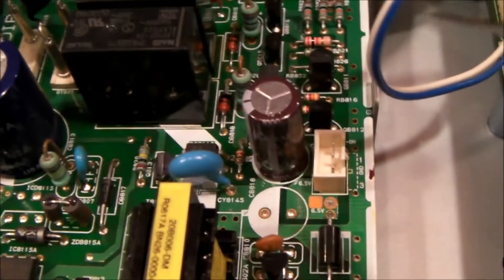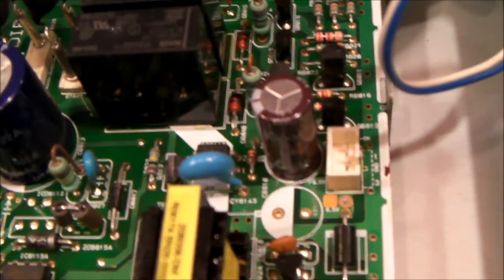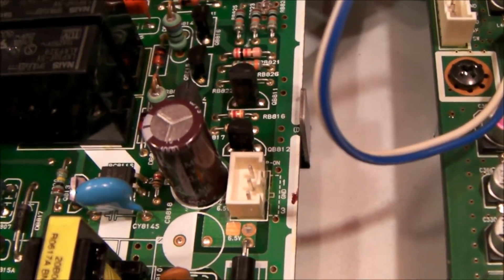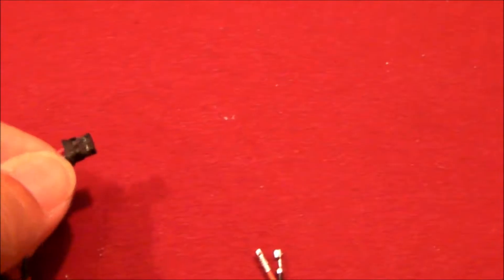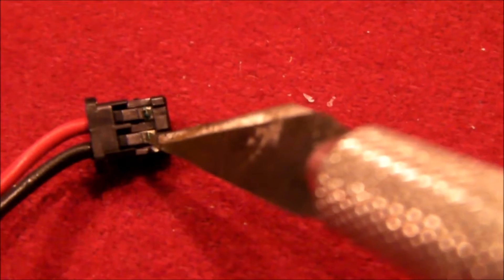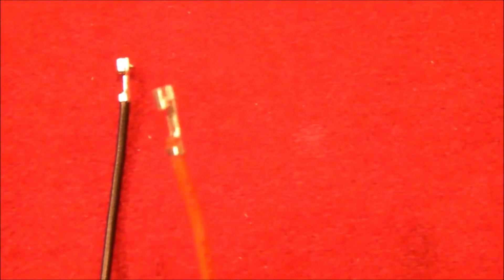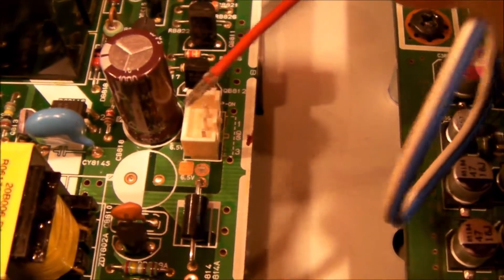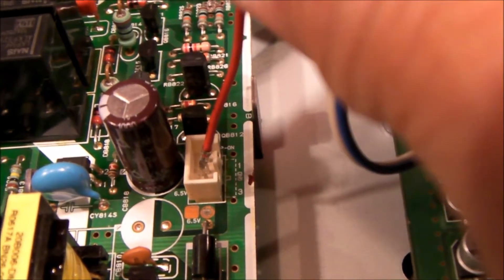How to make a reliable jumper for TV power supply testing; jumper for standby power/on circuit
If you are trying to isolate your TV power supply to test it without it being connected to other boards, you will normally need to connect the standby circuit to a voltage source in order for the power supply to turn on. Here is a quick way to make a reliable and handy jumper for the task.